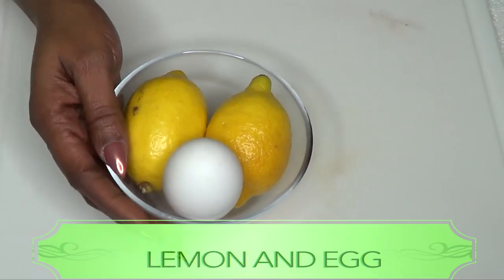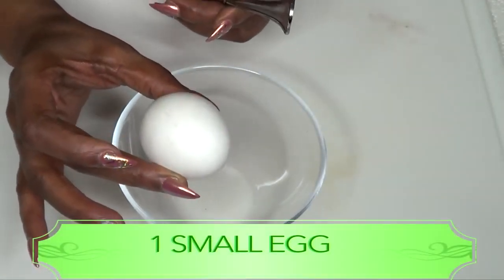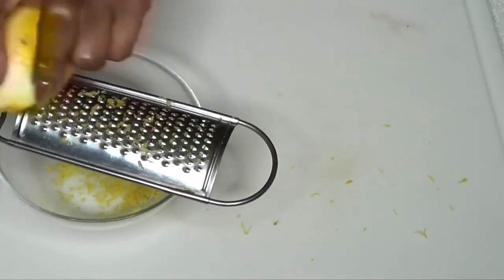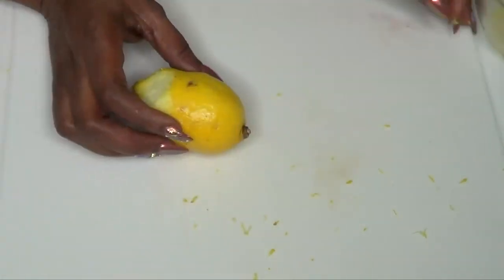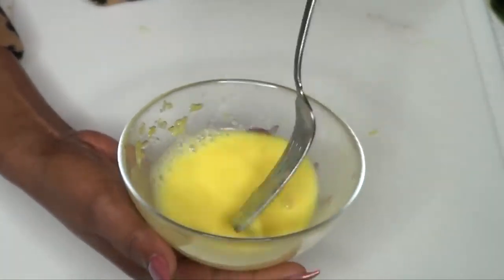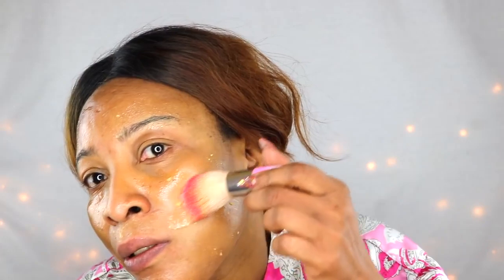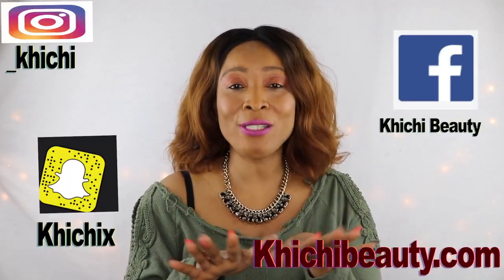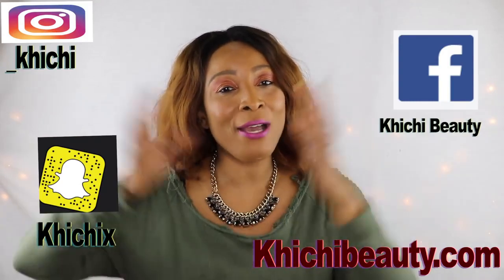REMOVE WRINKLES, GET INSTANT FACE LIFT NATURALLY, MOUTH WRINKLES, HOMEMADE BOTOX Khichi Beauty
HOW TO REMOVE WRINKLES, GET INSTANT FACE LIFT NATURALLY, MOUTH WRINKLES, HOMEMADE BOTOX.
If you are looking for a quick and easy way to lift and firm the skin while getting fid of facial wrinkles, here is a video for you.
 In this video, I shared a natural way to lift and firm the skin using all natural ingredient. This you can do at home in less than 30 minutes.

 PRODUCTS MENTION:
GRAPESEED OIL
LEMON OIL